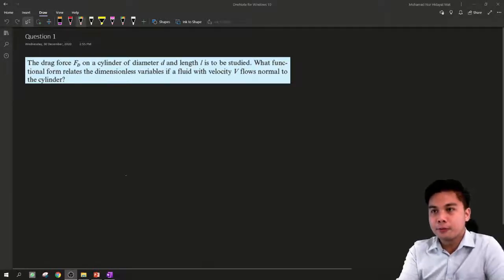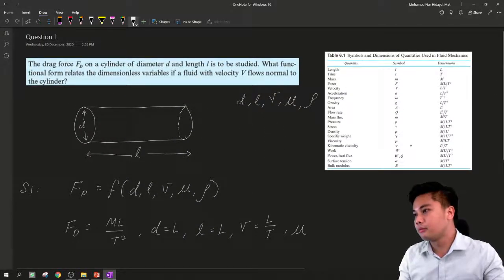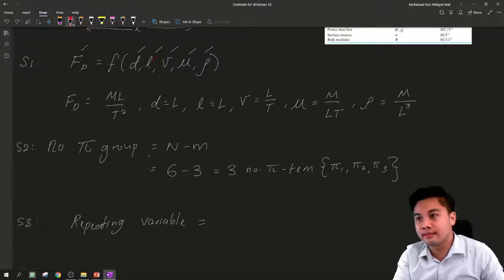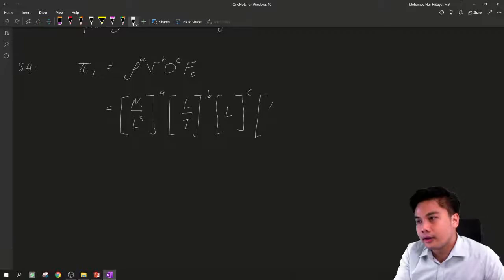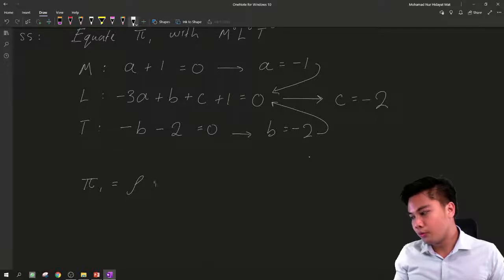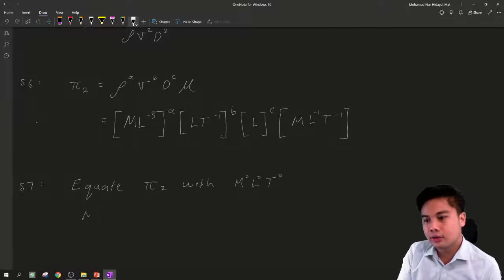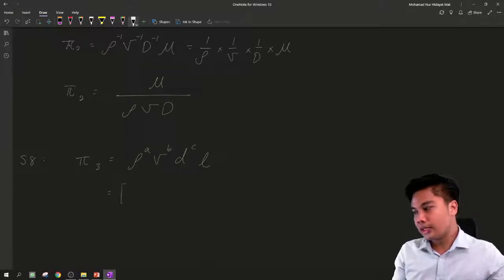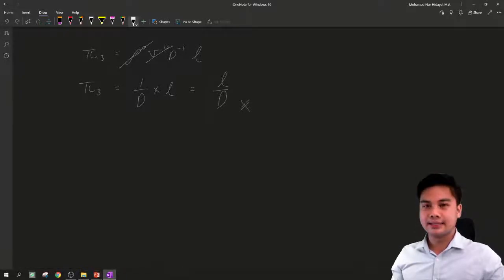Chapter 6 - Tutorial Question 1